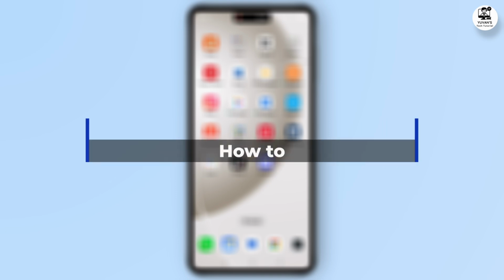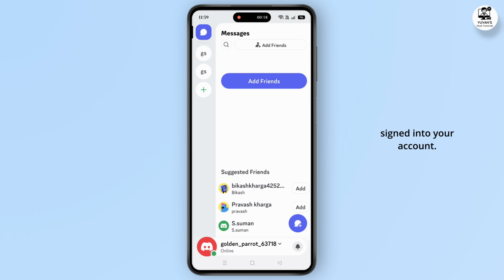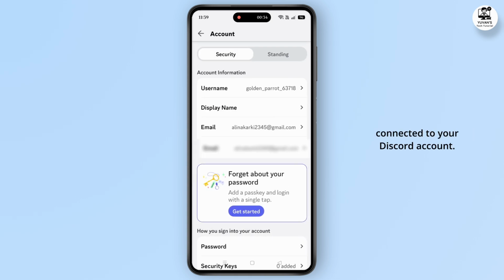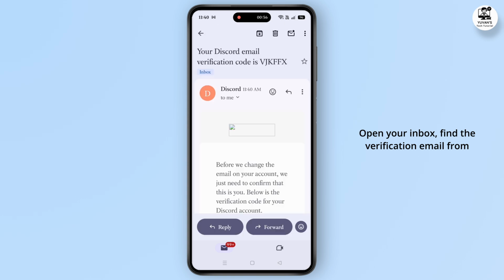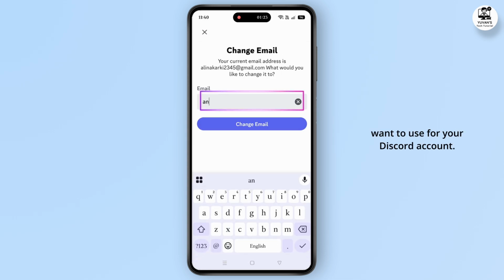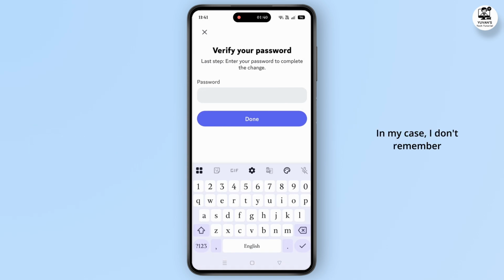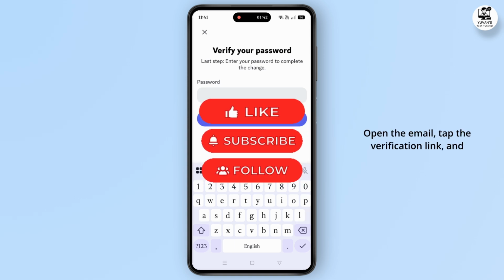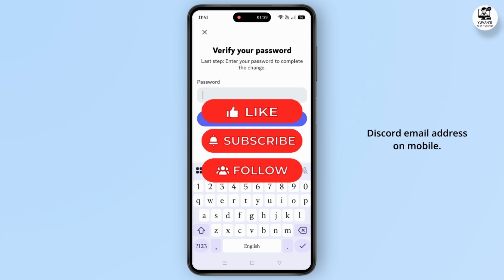How to Change Discord Email Address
This Discord tutorial will show you how to update the email linked to your account on both mobile and desktop.

After updating your email, be sure to verify the new address from your inbox.

⏱ Timestamps:
00:00 – Introduction
00:15 – Open Discord Settings